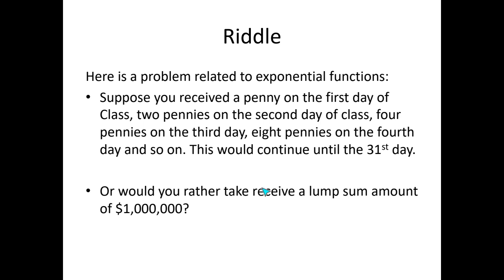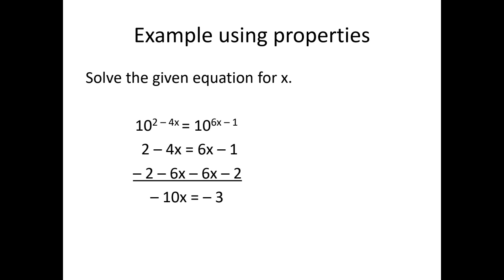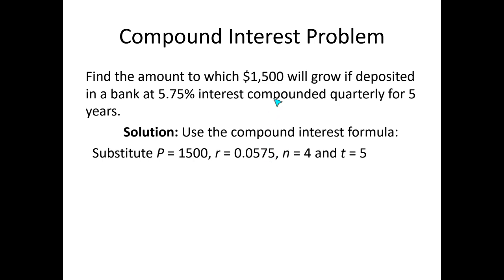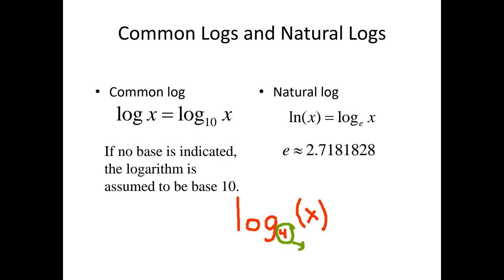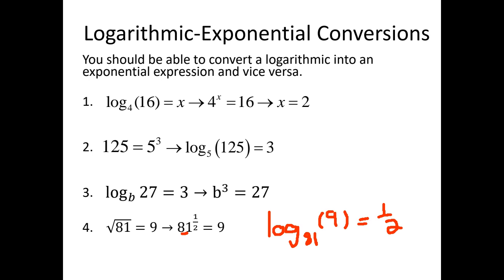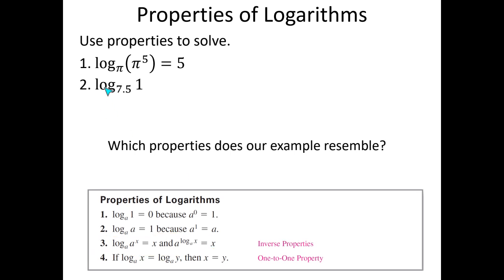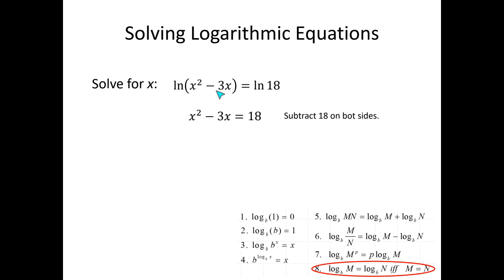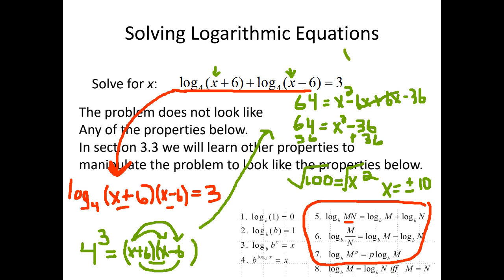Spring 2025 Happy Math Hour Math 1314 – Exponential and Logarithmic Functions